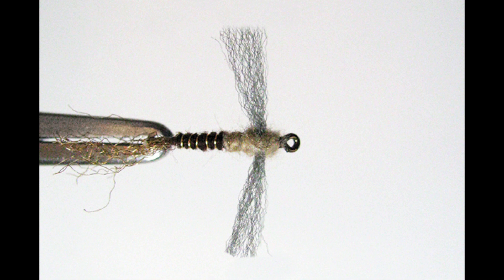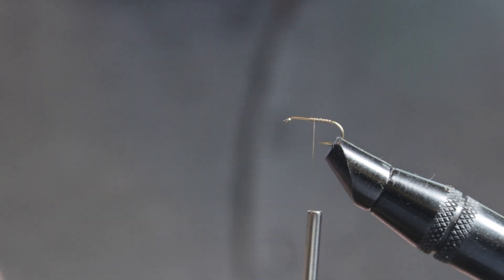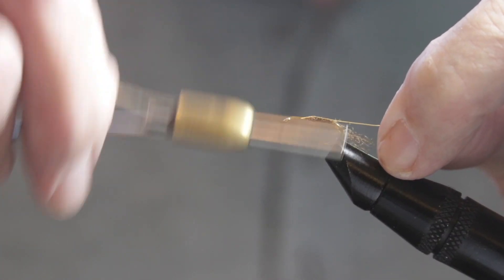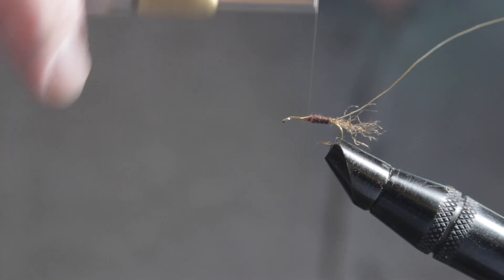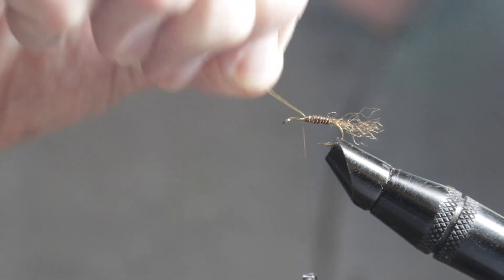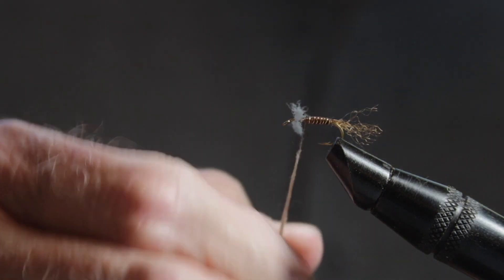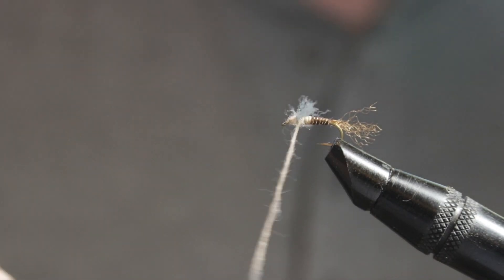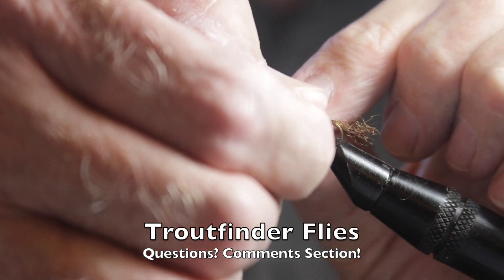Fly Tying a Hendrickson Stillborn Fly Pattern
The Hendrickson Mayfly hatch is almost here! Here is a  still born fly for lazy trout!